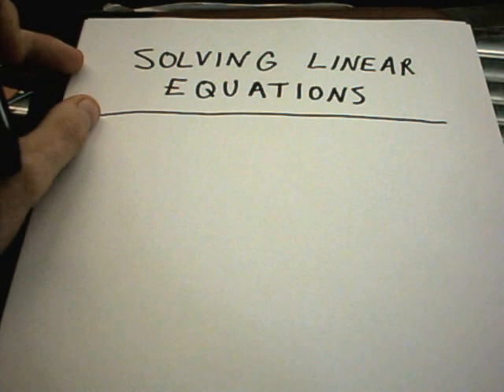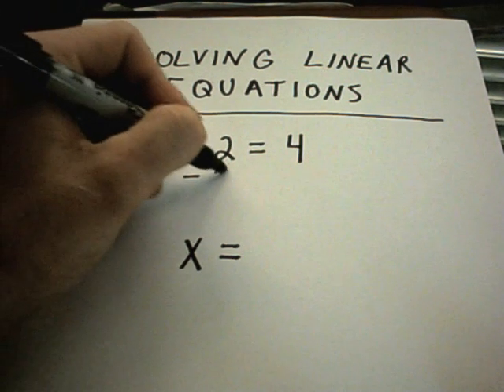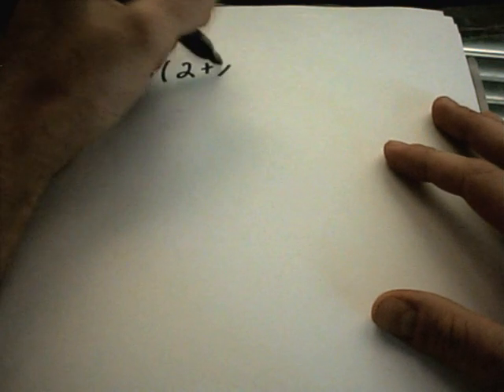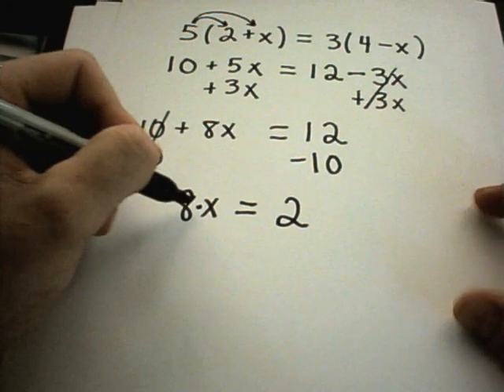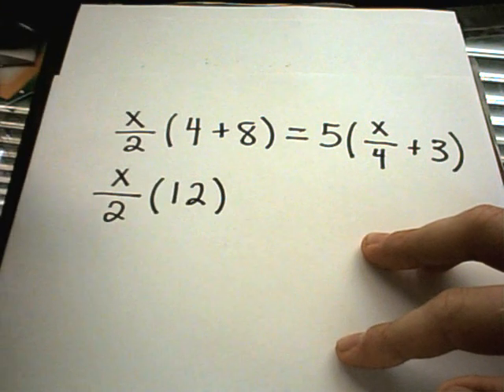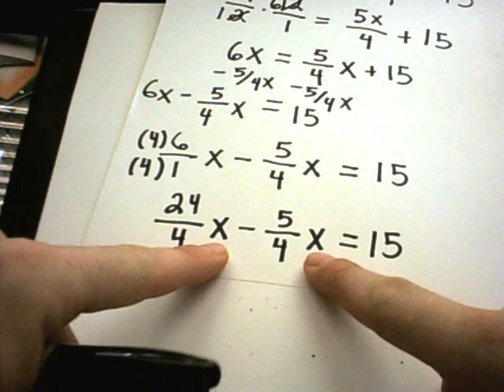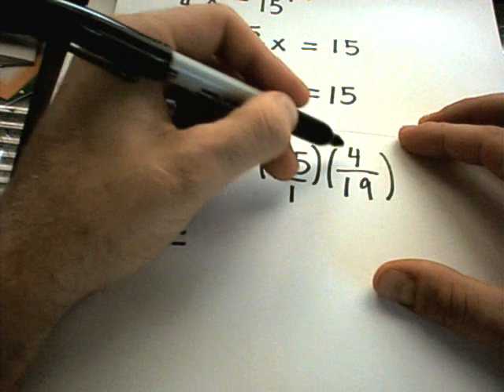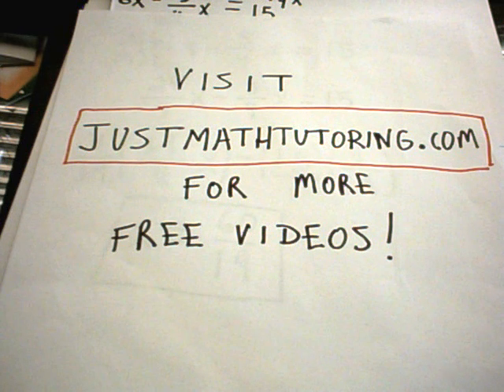❖ Solving Linear Equations Made Easy! ❖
Solving Linear Equations: A Step-by-Step Guide

In this video, we cover the basics of solving linear equations. We walk through several examples, demonstrating how to isolate the variable and solve the equations step by step. From simple linear equations to those involving parentheses and fractions, this video provides a comprehensive overview of the techniques used to find the solutions.

What You Will Learn:
The process of isolating the variable in a linear equation.
How to use addition, subtraction, multiplication, and division to solve linear equations.
Techniques for simplifying equations with parentheses and distributing terms.
How to handle equations involving fractions and combine like terms effectively.